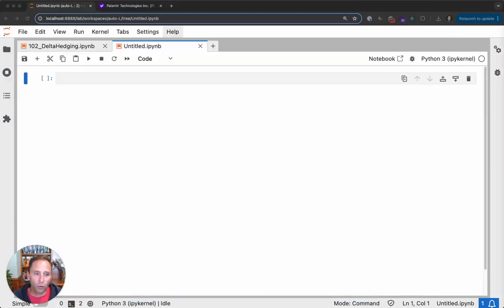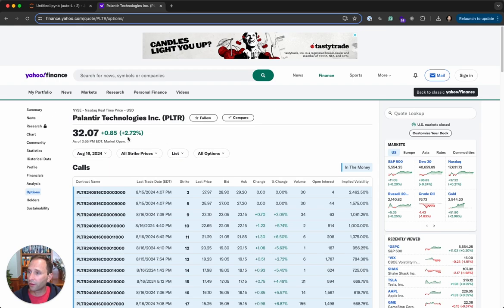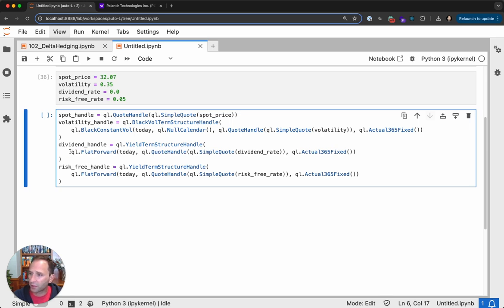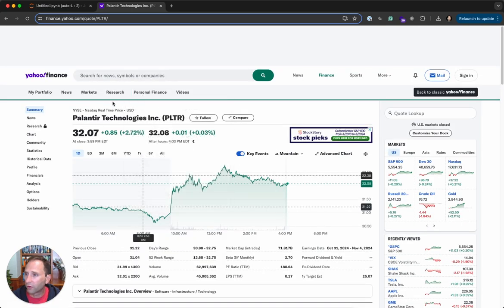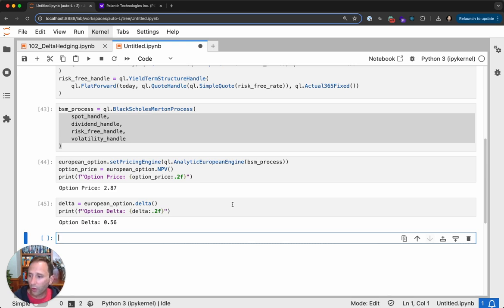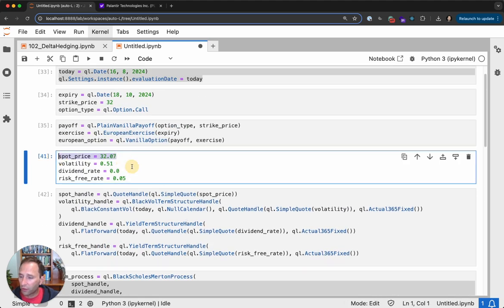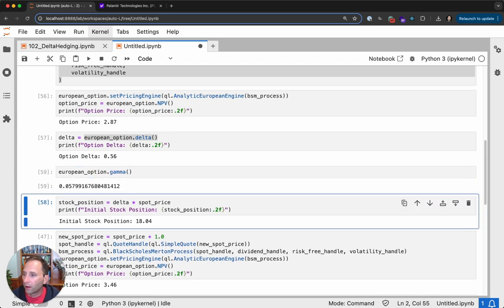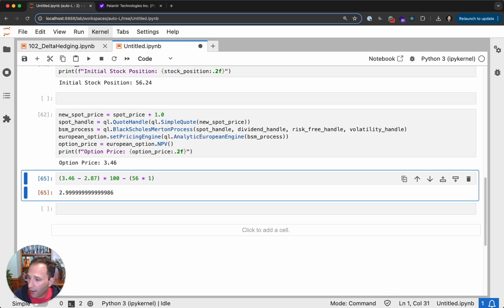Establish a simple delta hedge that actually works (with Python)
Something beginner options traders always forget:

Hedging.

Without an effective hedging strategy, traders can face significant losses if the market moves against them.

Unfortunately, most people overcomplicate the process.

Delta hedging allows traders to offset price movements by adjusting positions in the underlying stock.

Most of my experience as a quant dealt with helping traders hedge their options positions. One the most common and effective methods we used was delta hedging.

By watching this video, you’ll be able to use Python to build a simple delta hedge.

Let’s go!